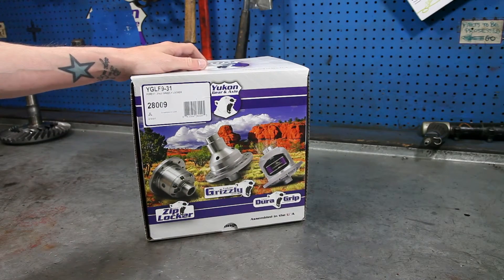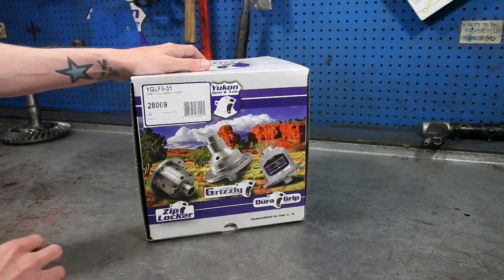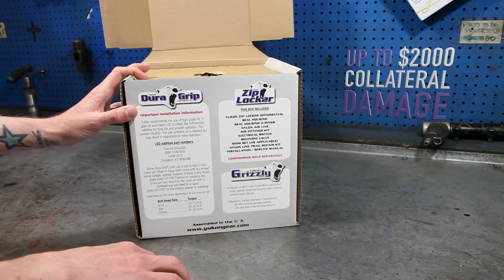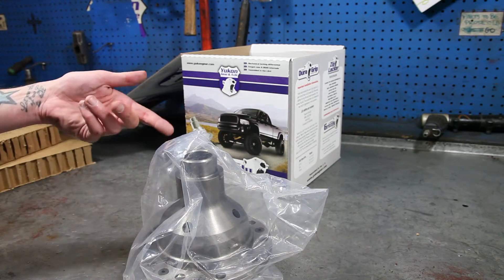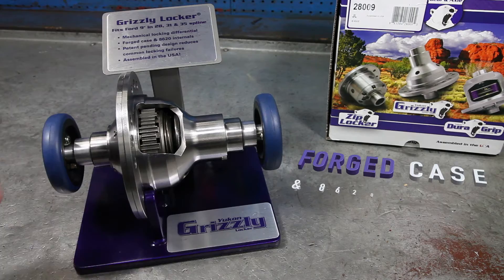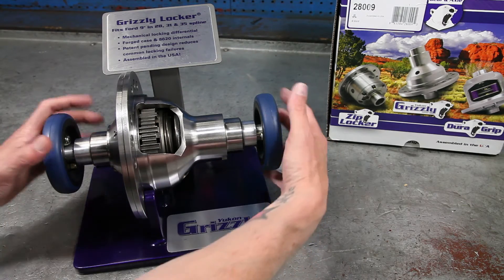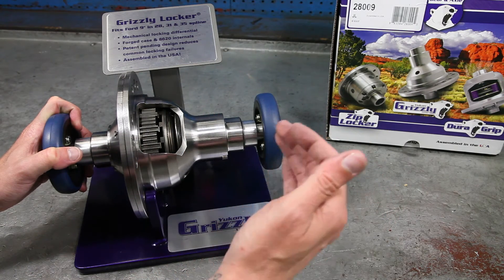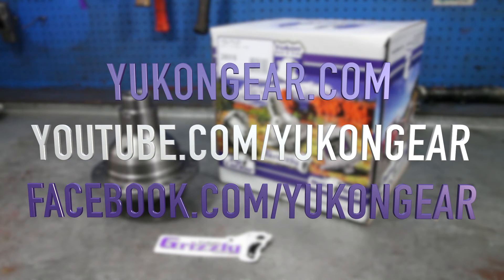Yukon Unboxing - The Grizzly Locker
The Grizzly Locker is a high performance mechanical locking differential. Learn more about how this aggressive traction unit functions, and what you'll receive when ordering in this unboxing video.